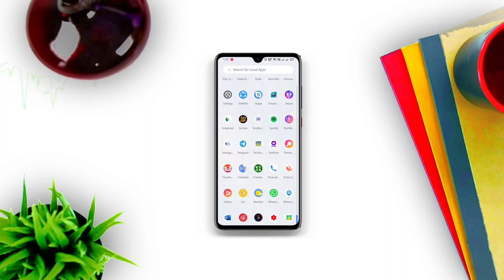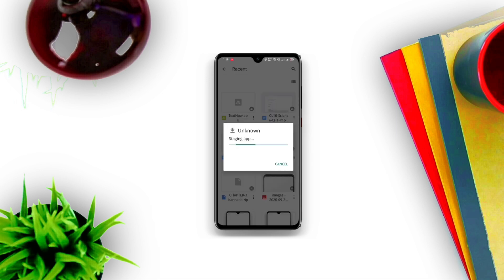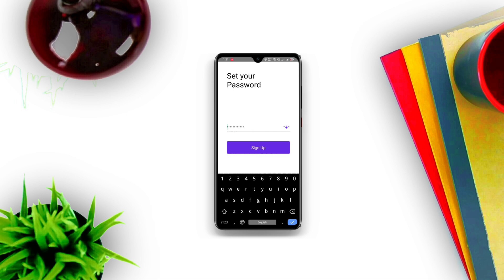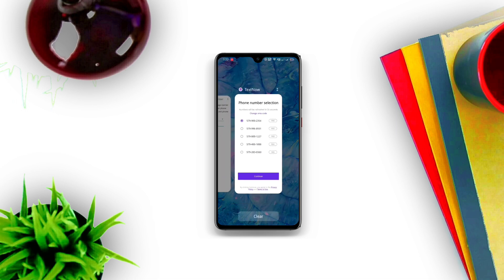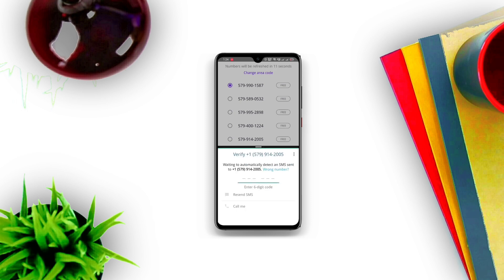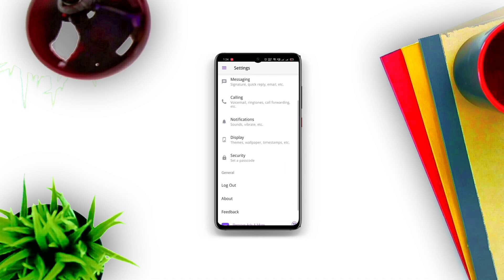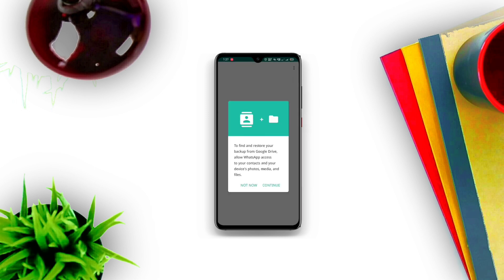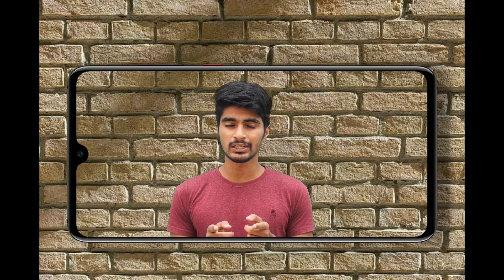How To Get International Virtual Whatsapp Number For Free | Get Fake Whatsapp Numbers For Free 2020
Hello Guys am Zameer in this video am going to show you How to Get Free International Number For Free

you Need Two Applications

Music  Creadits
Artist : Jarico

How to generate USA number for whatsapp free || Whatsapp trick 2020 | Get U.S fake number free (+1)

how to get free us whatsapp number xbox one,
how to get a free (+1 us number usa whatsapp 2020,
how to get free us number for whatsapp verification,
how to get free us whatsapp number malayalam 2019,
how to get free us whatsapp number numbers 2019,
how to create a free us whatsapp number,
how to get a free us number for whatsapp verification,
how to get free us number for whatsapp on iphone,
how to get free us phone number for whatsapp,
how to get free us whatsapp number latest version,
how to use free whatsapp number,
how to get a free us phone number for whatsapp,
how to get free us whatsapp number,
how to whatsapp international numbers,
how to activate international whatsapp number,
how to get international phone number for whatsapp,
how to get international mobile number for whatsapp,
how to get a fake international number for whatsapp,
how to get international whatsapp number for free,
how to save international whatsapp number,
how to get an international whatsapp number,
how to get a free international number for whatsapp,
how to get a international whatsapp number,
get international whatsapp number,
how to get international no. for whatsapp,
how can i get international whatsapp number,
how to use international whatsapp number.,
how to create international whatsapp number,
how to get international number for whatsapp,